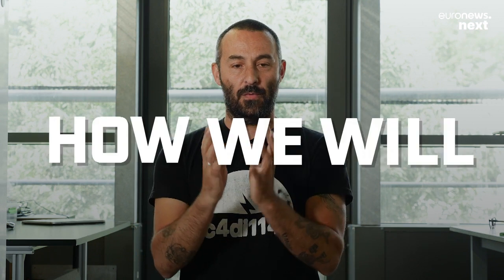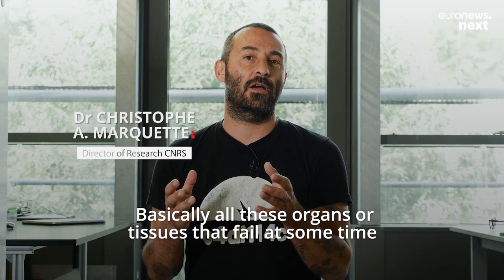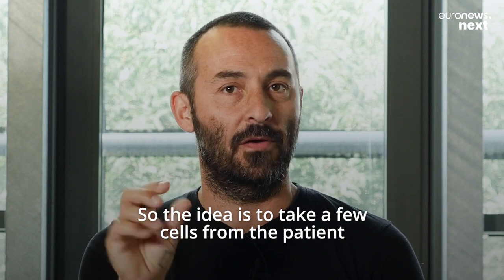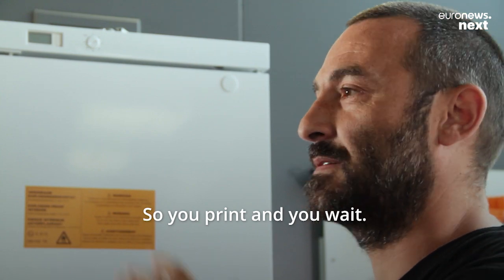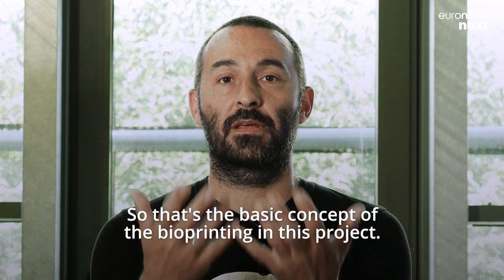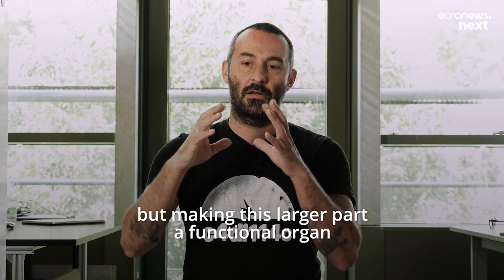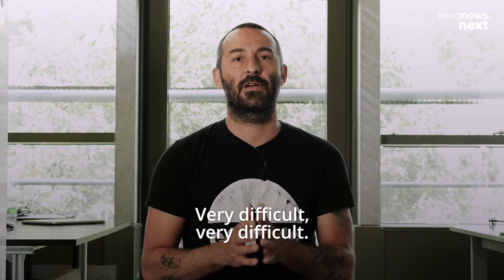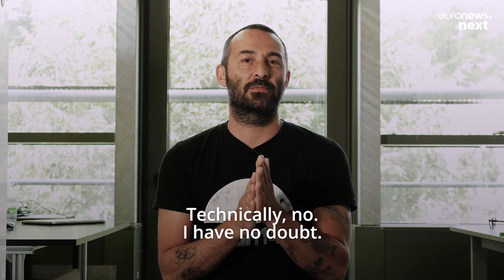Could 3D printing new organs and skin one day transform the future of transplants?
Imagine a future where, instead of waiting for a match, your local hospital could print a new organ made from your own cells.

This technology called "bioprinting" is the main focus of research for Dr Christophe Marquette, Director of Research at the French National Centre for Scientific Research (CNRS) at University Lyon 1.